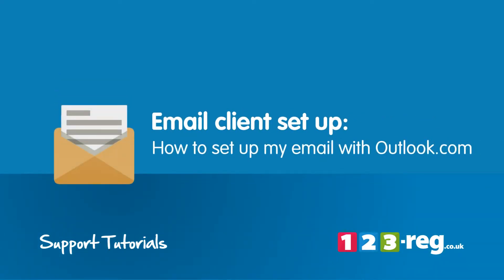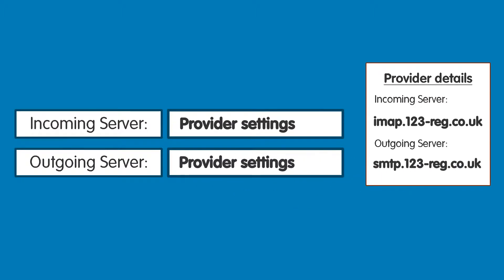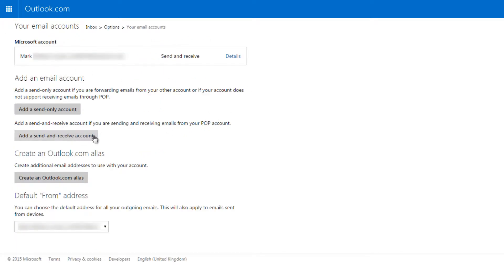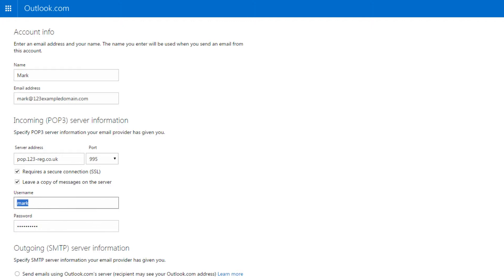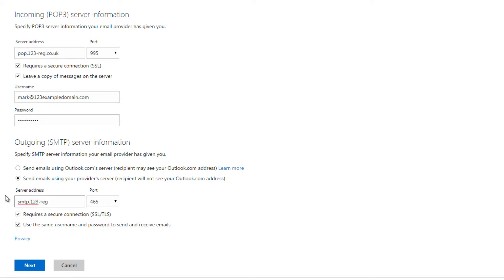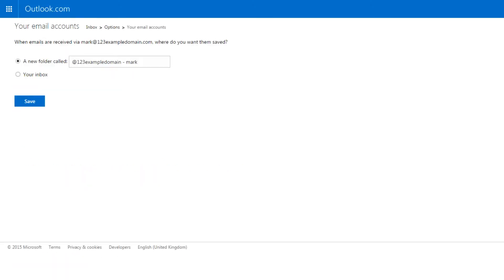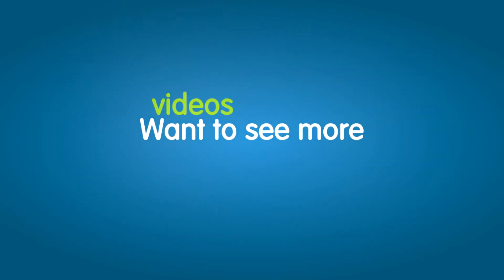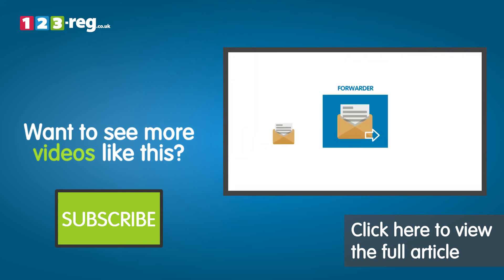How to set up your email with Outlook.com | 123-reg Support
If you have an Outlook.com account, watch this video tutorial for instructions on how to add a mailbox to your account.

If you are using your Outlook.com account to read and reply to email messages, this video will walk you through nine quick steps that you need to follow to add your 123-reg mailbox to your Outlook.com account.

These instructions are also valid if you’re using an email provider other than 123-reg. Simply replace all mentions of 123-reg with your provider’s details.

Go to the following article on our support website for more information as well as a transcript of this video